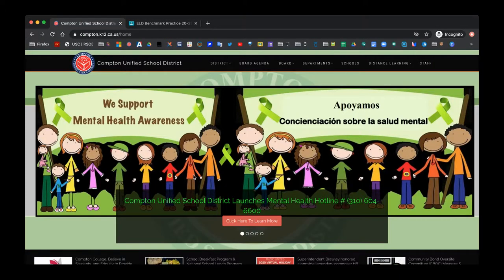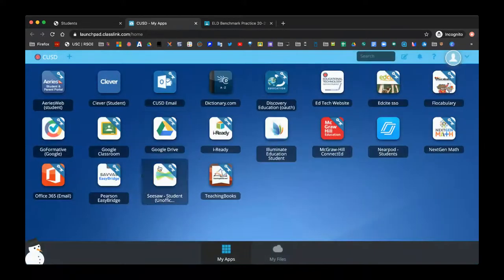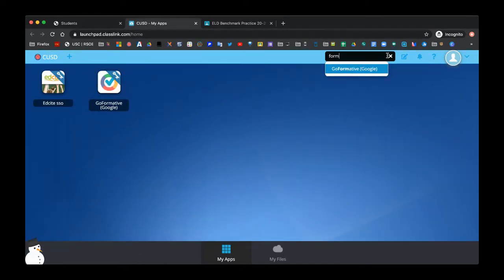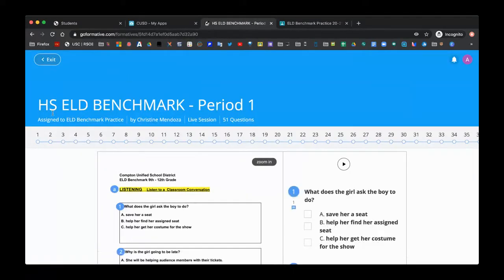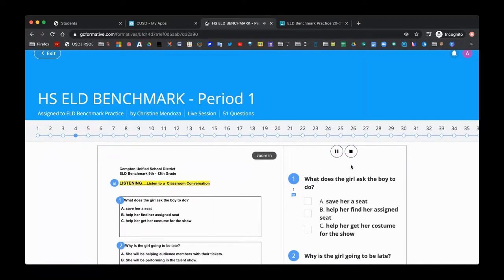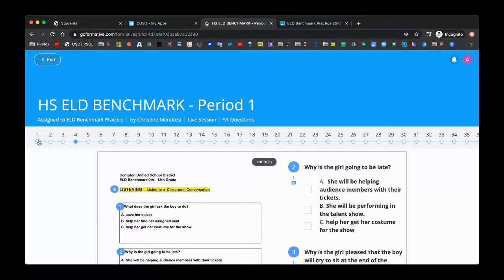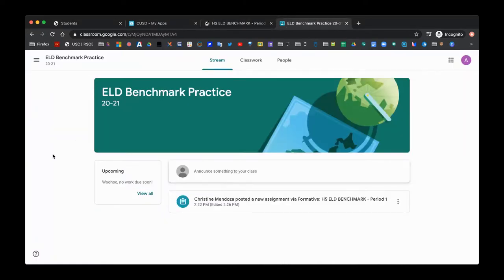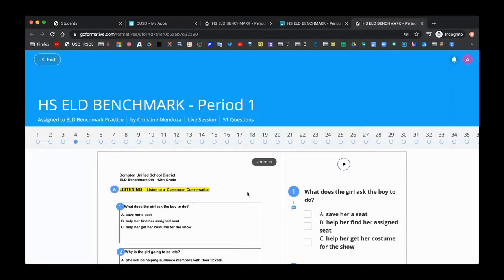ELD Benchmark Fall 2020 - Student Instructions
This video will walk students step-by-step through finding and taking the ELD Benchmark assessment on Formative.